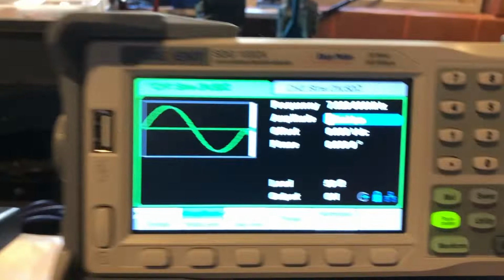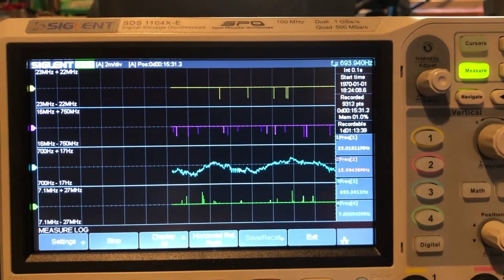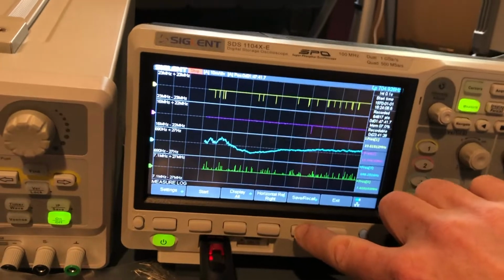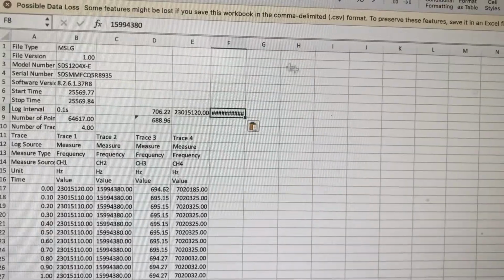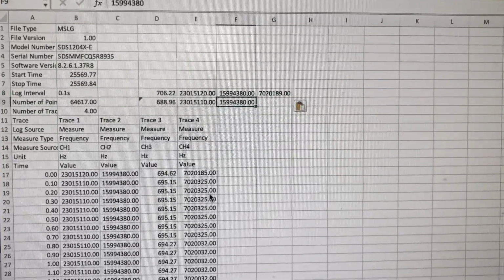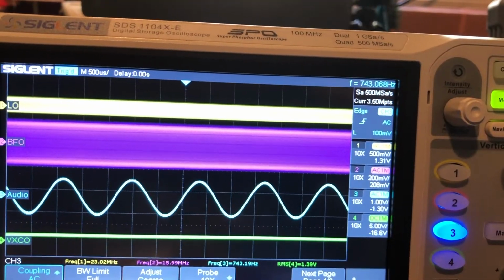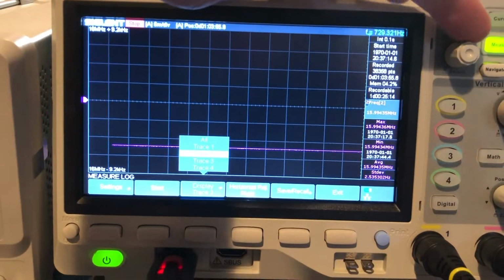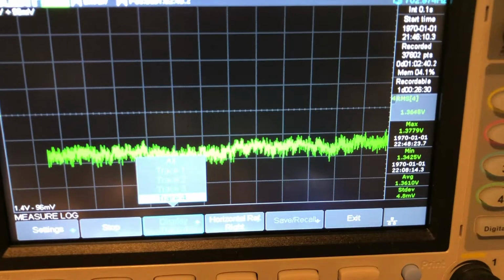Kits and Parts Organic 5Watter - Measuring Oscillator Stability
Testing the stability of the LO and BFO on my Kits and Parts Organic 5Watter using the data logging functionality of a Siglent SDS 1014X-E oscilloscope.